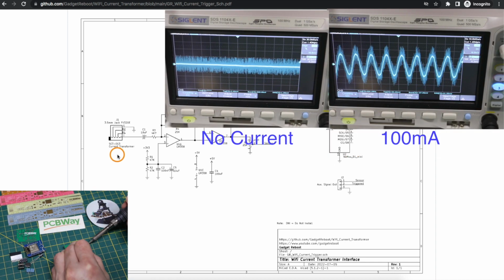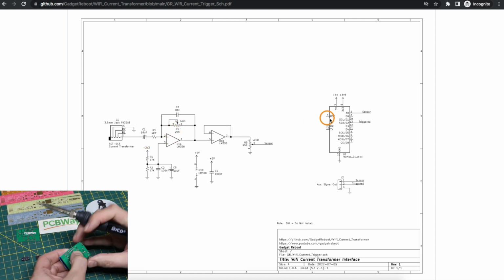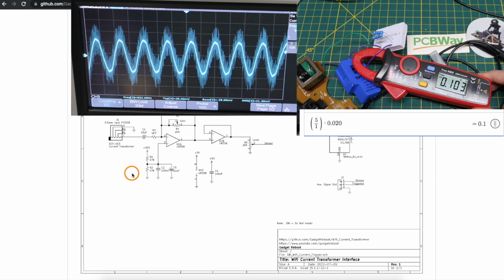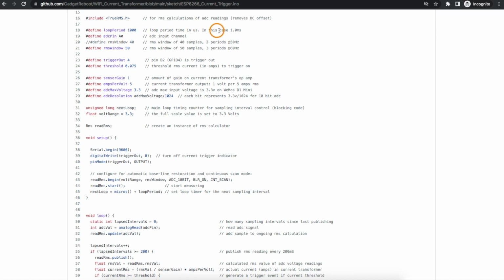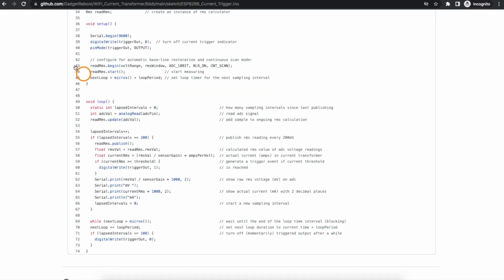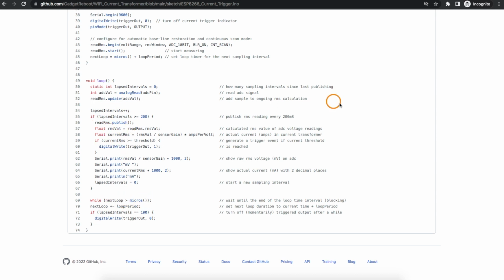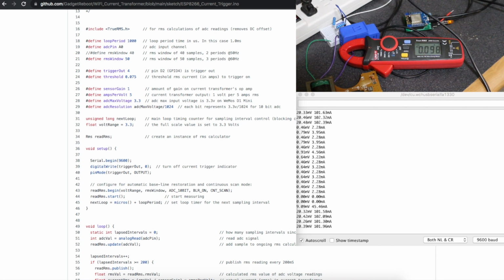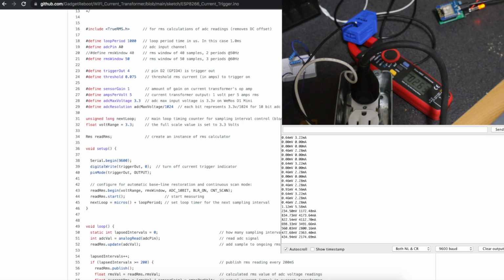SCT-013 Current Measuring with ESP8266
This pcb uses an op amp to interface the SCT-013 current transformer with an ESP8266 on a WeMos D1 Mini module.
Using a "TrueRMS" Arduino library, current can be monitored and tasks performed based on the measurements.